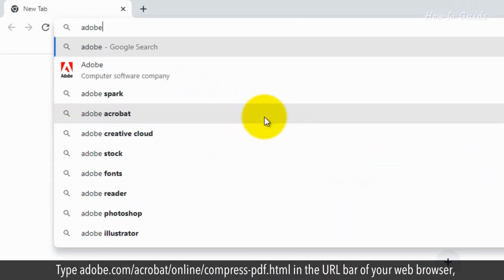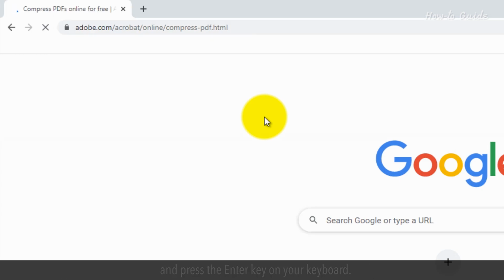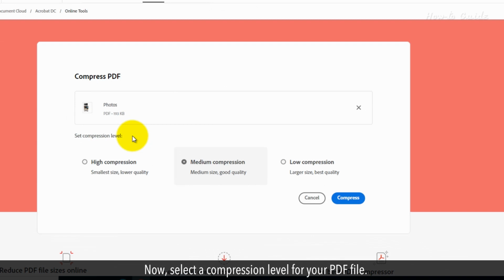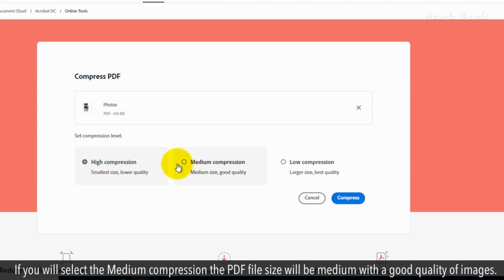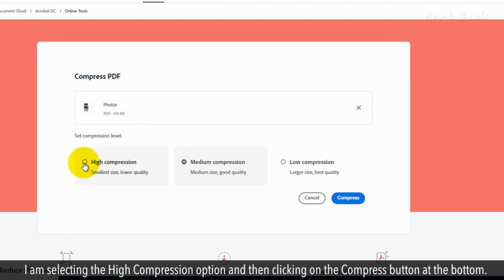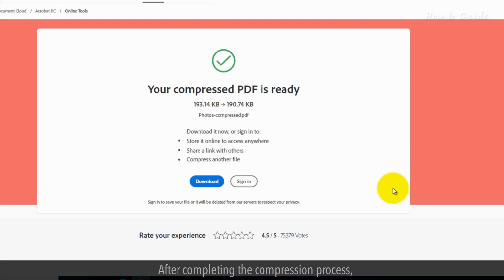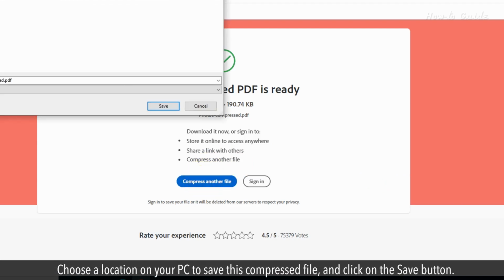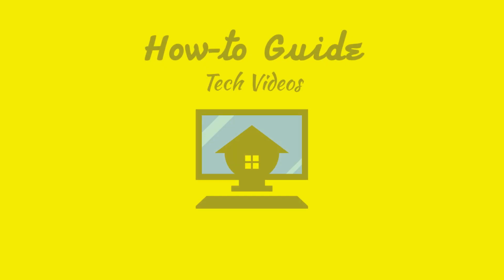How to Reduce PDF File Size :Tutorial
Do you have a PDF file with large file size? In general, everyone asks to share a small size PDF file or they put restrictions on the file size. In this case, we need to reduce the size of our PDF file. You can reduce the PDF file size by using a paid version of Adobe Acrobat DC or you can do it online for free on Adobe’s web tool. We are using a free online web tool of Adobe in this video. Follow these easy steps.

1. Open your web browser.
2. Type in the URL bar of your web browser, and press the Enter key on your keyboard.
3. Click on the blue color button of  Select a file.
4. Select your PDF file from your PC, and click on the Open button.
5. Now, select a compression level for your PDF file.
6. If you will select the High compression option, then this will reduce the quality of your images and text and will make the small size PDF file.
7. If you will select the Medium compression the PDF file size will be medium with a good quality of images.
8. Selection of the Low compression option means the large PDF file size with the best quality.
9. I am selecting the High Compression option and then clicking on the Compress button at the bottom.
10. This online Adobe web tool will start compressing your PDF file.
11. After completing the compression process, you will get a status report of your compressed PDF file and will show you the new file size.
12. Click on the Download button to download the compressed PDF file.
13. Choose a location on your PC to save this compressed file, and click on the Save button.
14. Now, double-click on the compressed PDF file to open and check it.